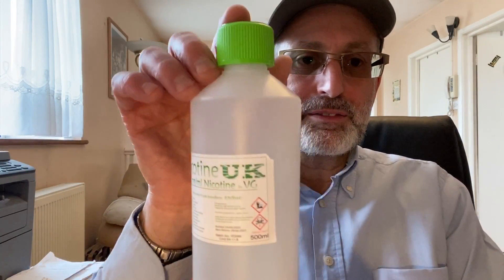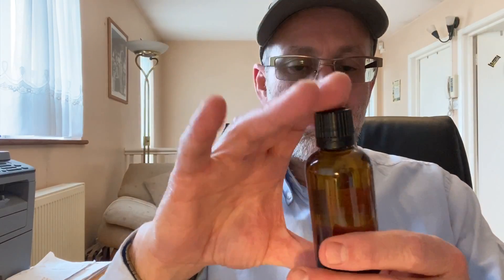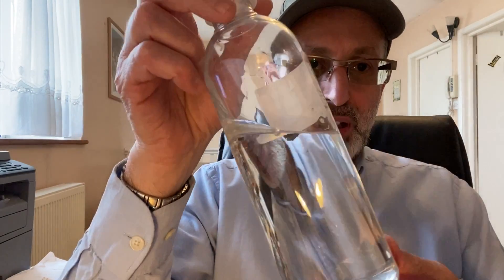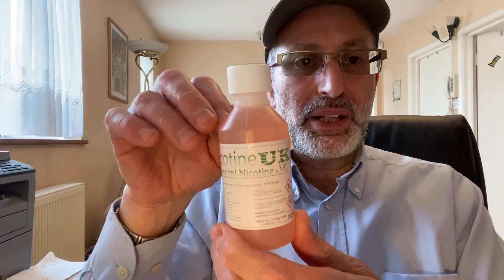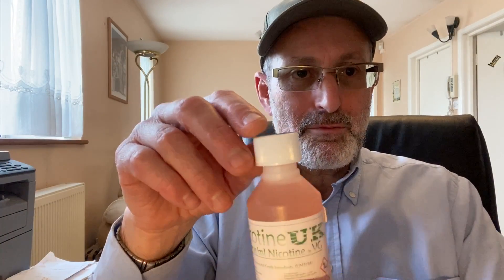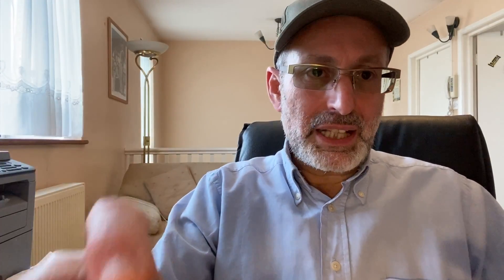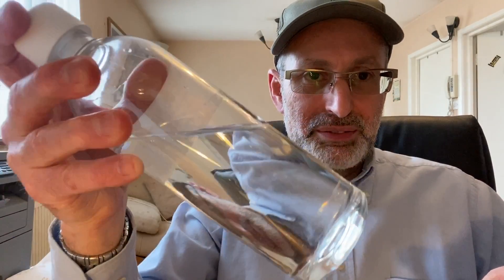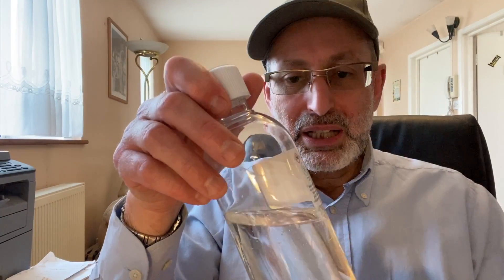Is a light or darker pink coloured 72mg Nicotine good or bad & how to keep Nicotine fresh for years.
I was asked if a light or darker pink coloured 72mg nicotine in VG/PG solution a sign that it has been oxidized by heat / air exposure or is it a natural phenomenon and does not reflect on the quality of the nicotine & how to store your VG/PG 72mg nicotine solution the right way to minimise oxidisation and keep the potency & quality of the nicotine for years.